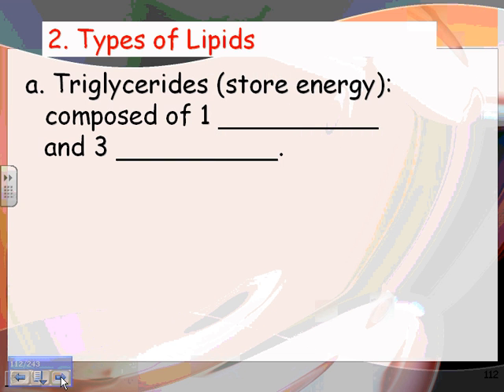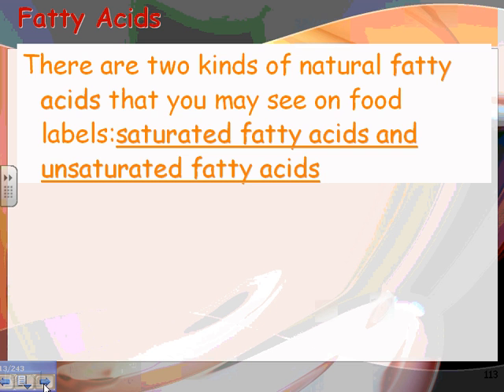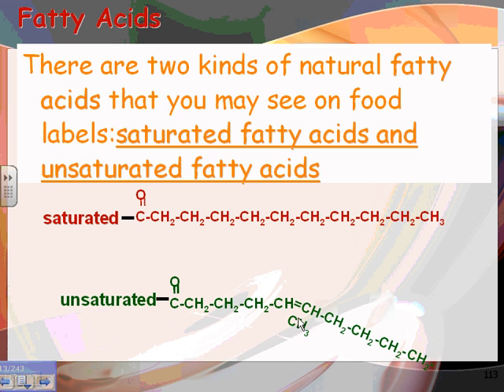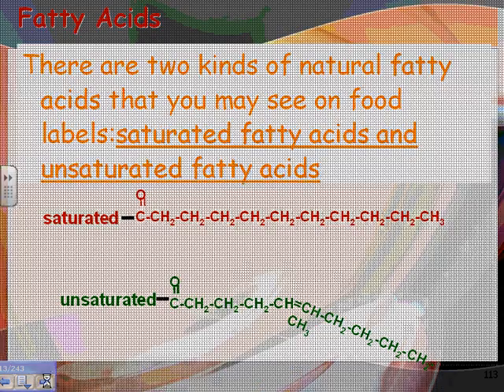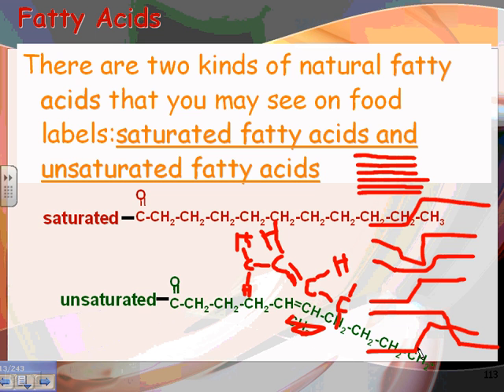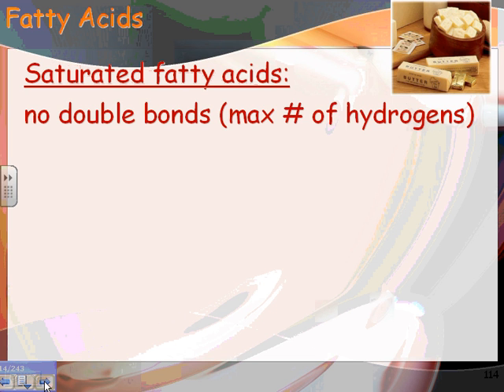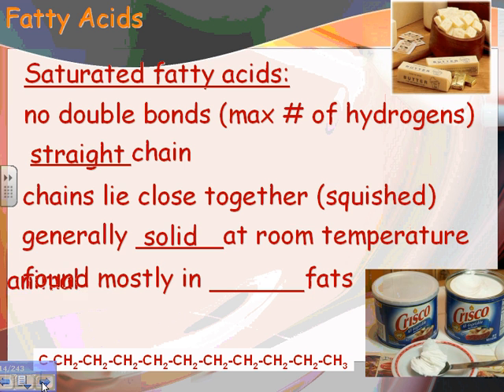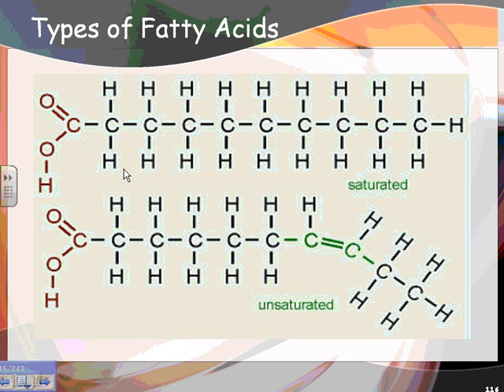2012 HN Organic Chemistry 08 triglycerides